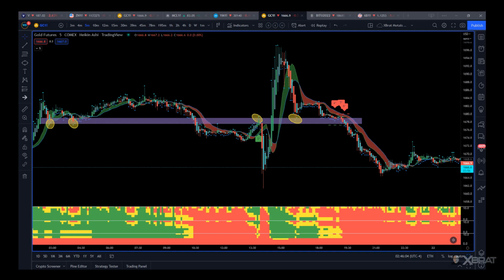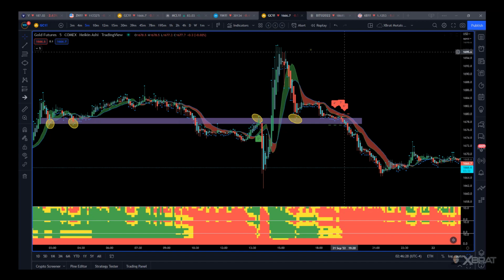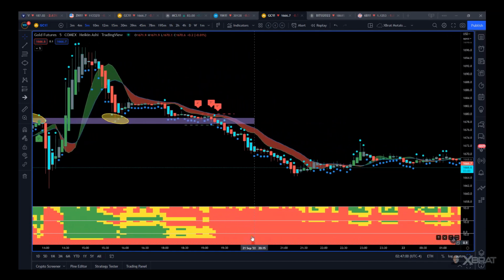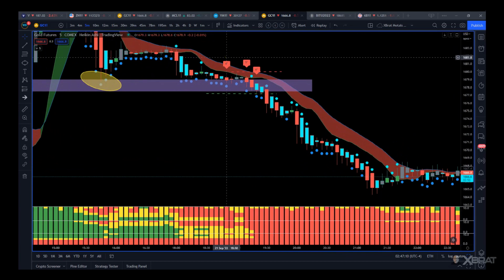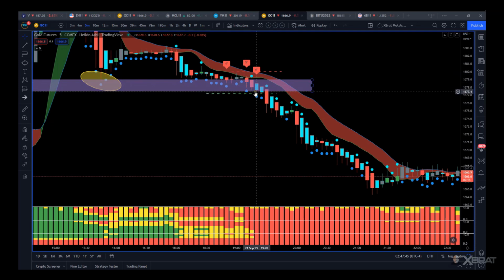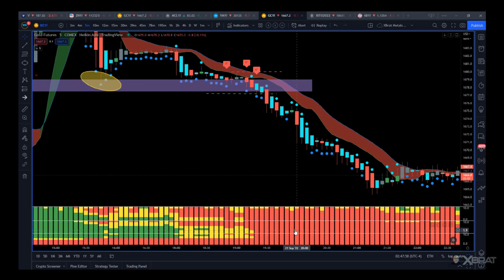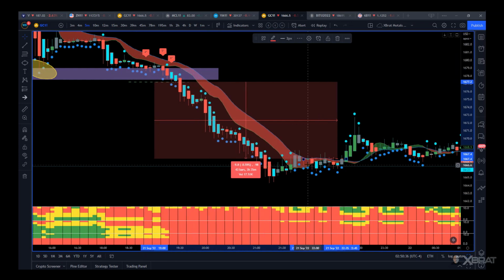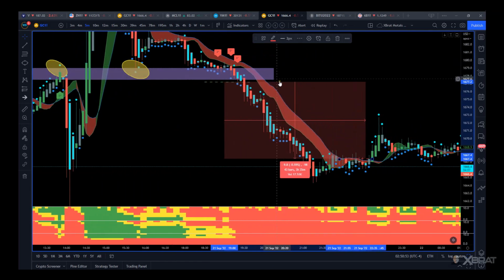Day Trading Gold Futures post FOMC 😱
Make smart trading decisions by focusing on the aftermath, not the reaction to FOMC. Discover a simple and repeatable day trading strategy using our xBratAlgo for highly accurate futures trading signals. Use the BIAS Depth Heatmap for trade confirmation. Exercise patience and wait for optimal opportunities. These Trading Indicators are compatible with various trading platforms.

The finally the xBrat Manager to manage your trades to consistently maximise your trading profits.

The xBratAlgo and the xBrat Manager are currently on offer together in the xBratAlgo Cradle2Grave Bundle

And Don't forget the BIAS Depth Heatmap to complete the trio of trading indicators that form a solid strategy